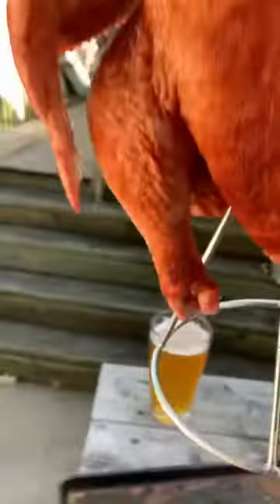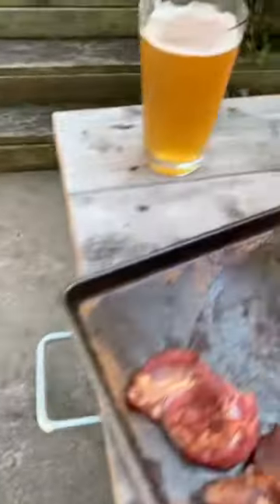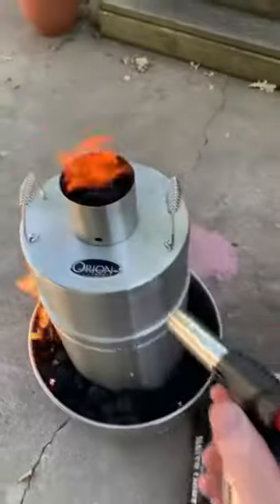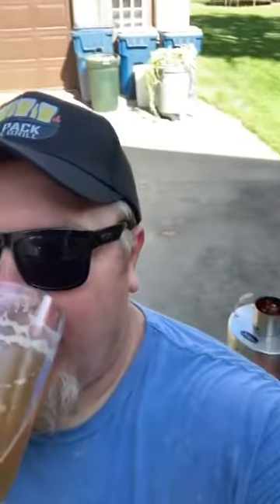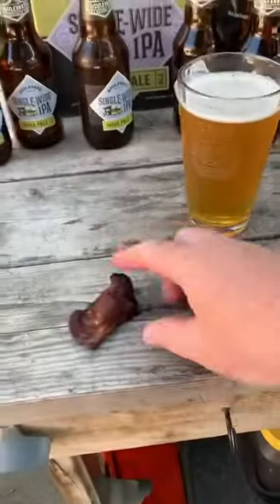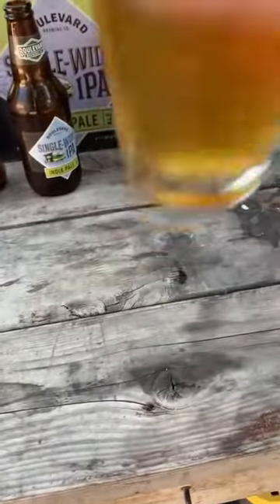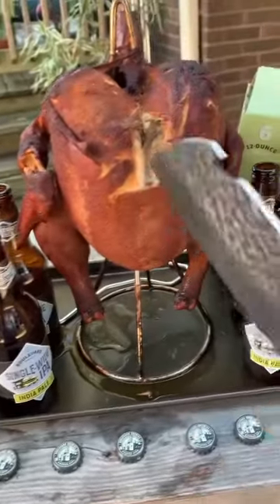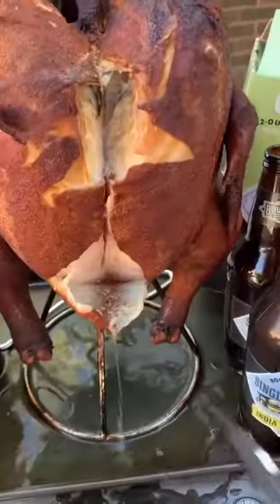Orion Cooker 6 Pack N A Grill Chicken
Juicy, Juicy Chicken from 6 Pack N A Grill Thank you!!!